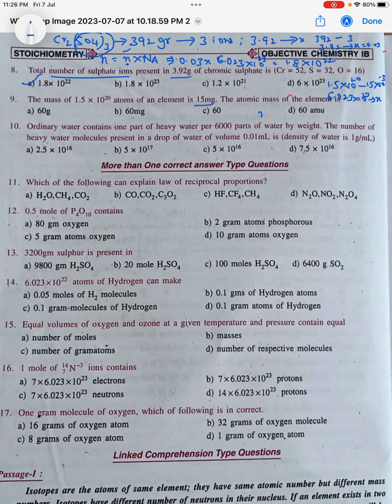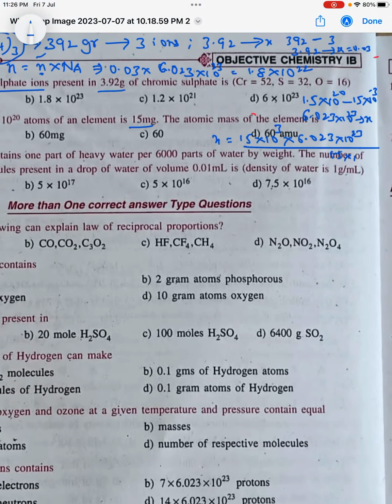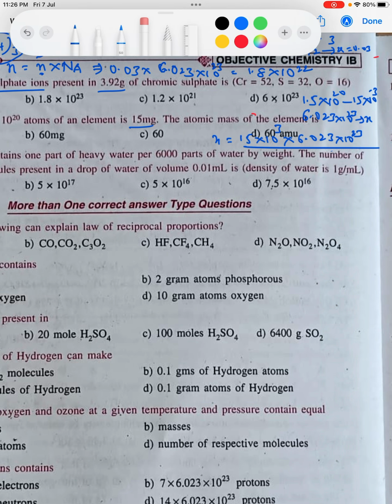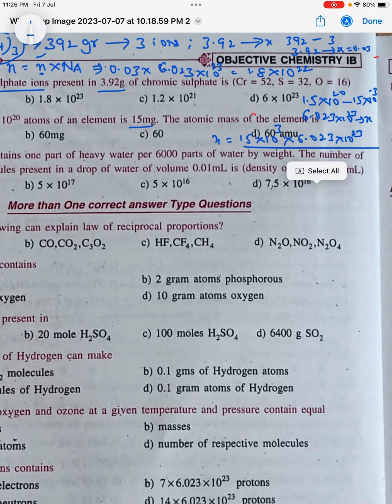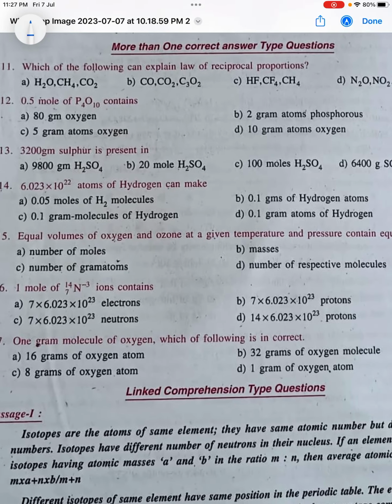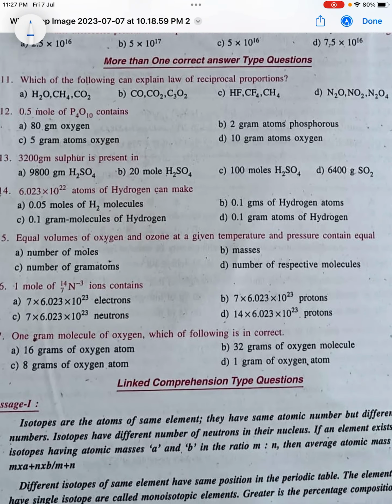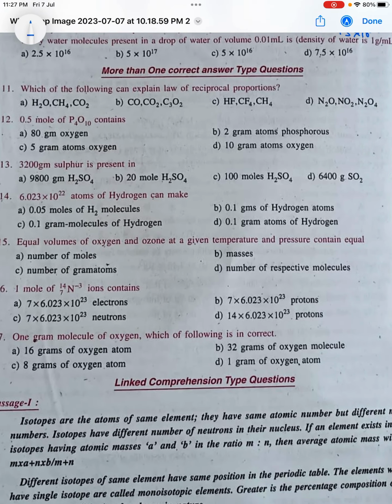stoichiometry lawsofchemicalcombination moleconcept